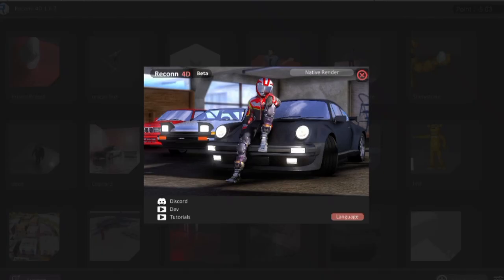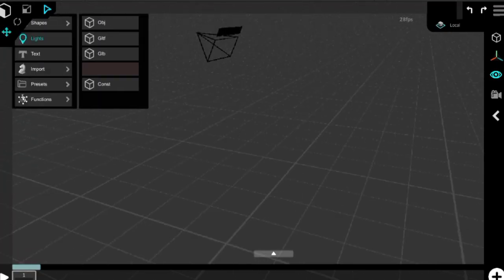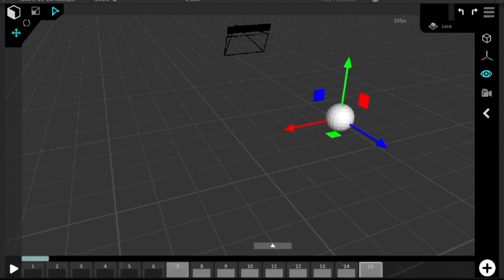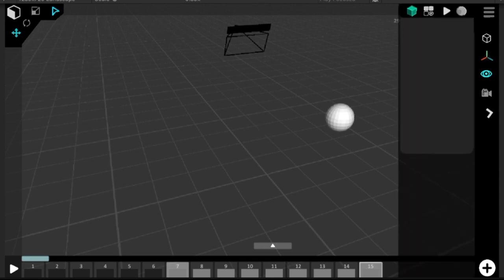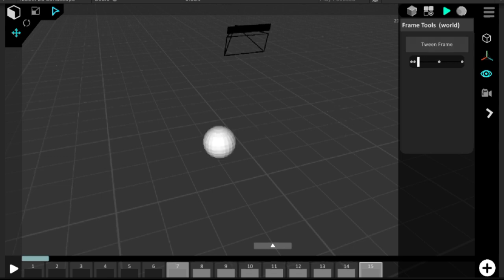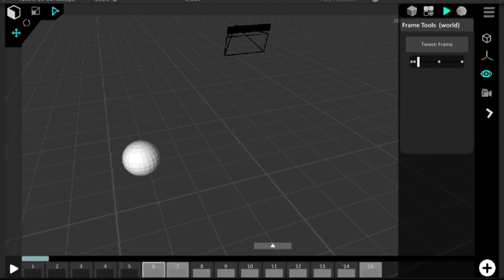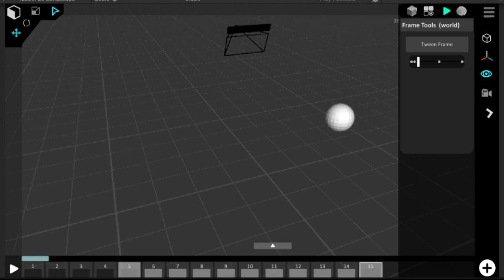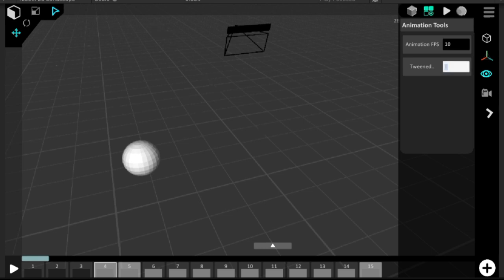Animation App Progress Update #2 (Reconn 4D Devlog)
Highlight of the third dev session for reconn 4D 1.6.8